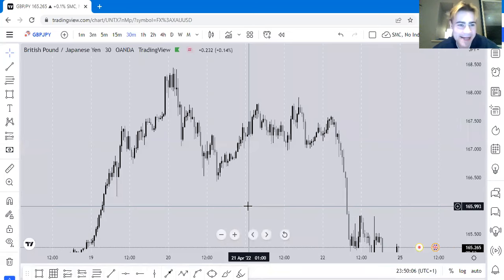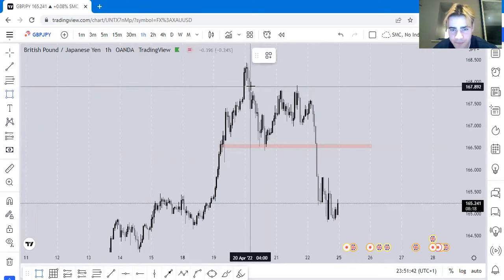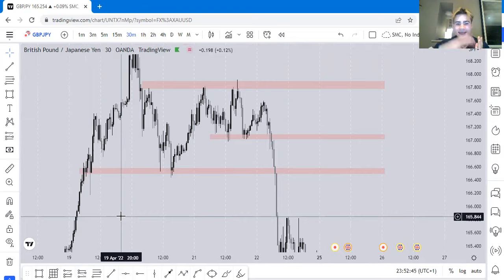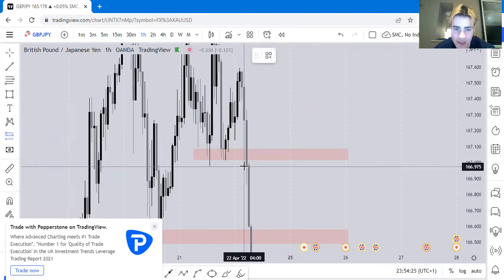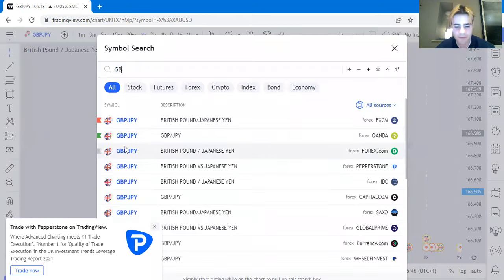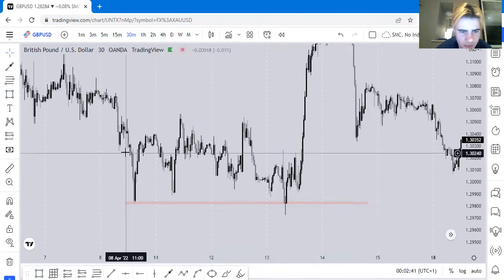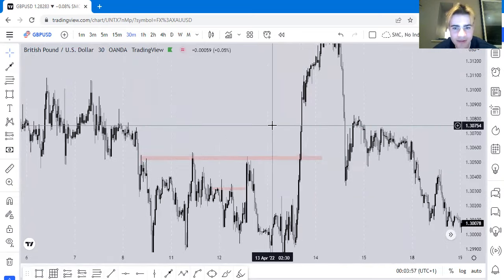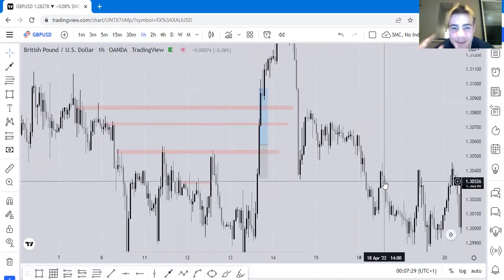Price Action Trading Strategies in 2022 | Forex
Hey! Hope you gained some value from this video and can incorporate what you've seen into your own trading.

If you're looking to trade with capital from $1,000 to $500,000.

FXLondon

advance price action trading
price action trading indicators
strategies for forex trading